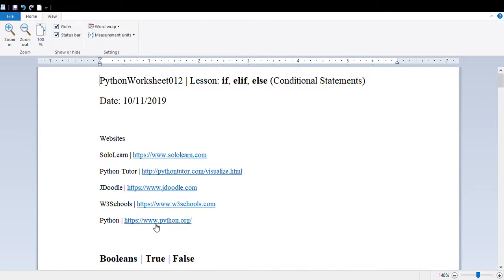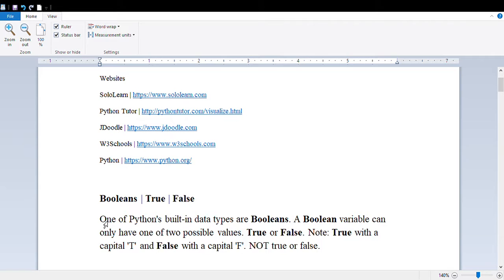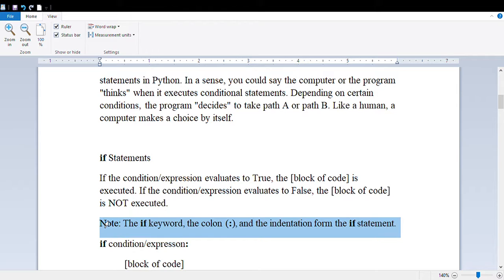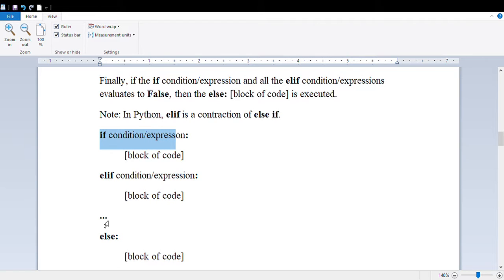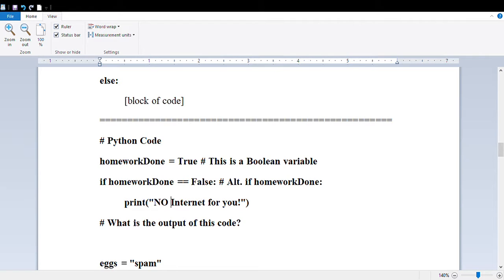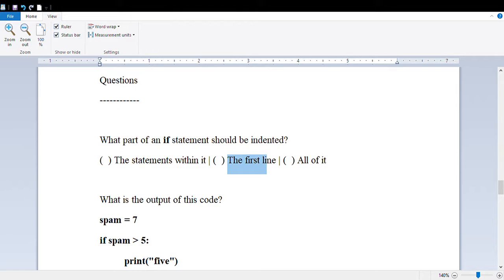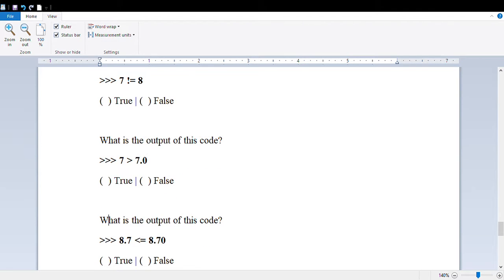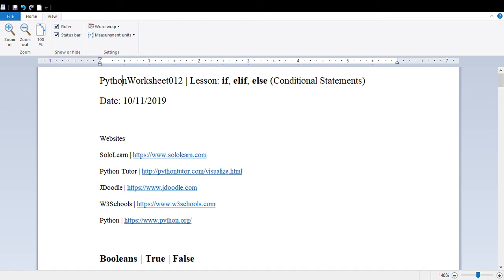"Conditional Statements" | S0 | E4 | CodingClass w/ MasterHun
Season 0 | Episode 4 | Title "Conditional Statements" | Show CodingClass w/ MasterHun

In this episode, MasterHun goes over conditional statements in Python.
* What are Booleans and Boolean variables?
* What are conditional statements?
* How to code if statements in Python
* How to code if else statements in Python
* How to code if elif else statements in Python

Web PythonFuMasters.com
Podcast anchor.fm/pythonfumasters